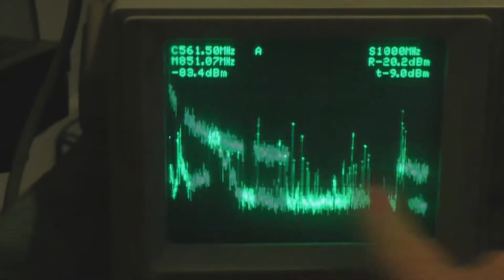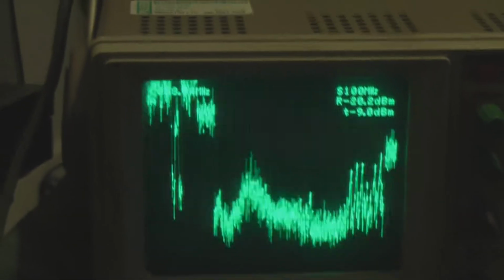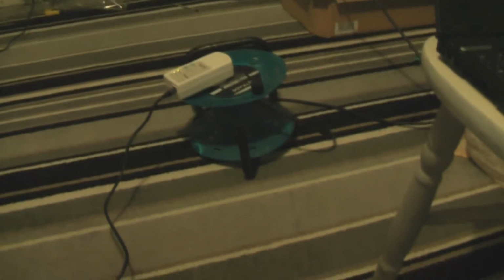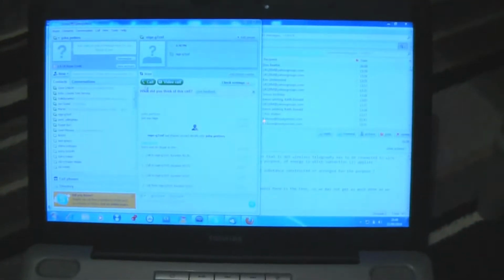Belkin, Devolo & Comtrend Powerline Adaptors Are transmitters Part 2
Part 2 of an experiment to prove that Powerline Network adaptors are really radio transmitters / receivers and as such require a wireless telegraphy licence, despite the advice currently given by OFCOM, who claim they are not.